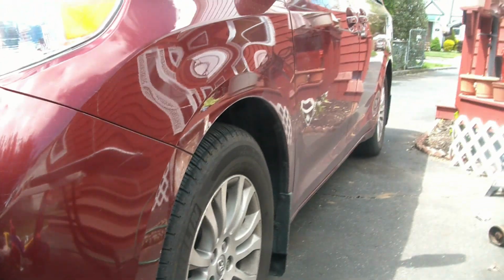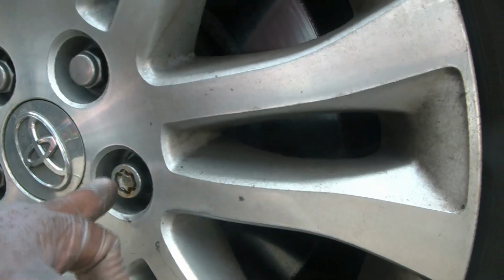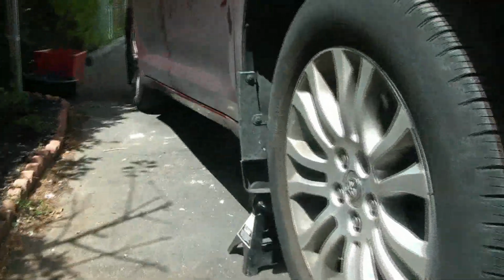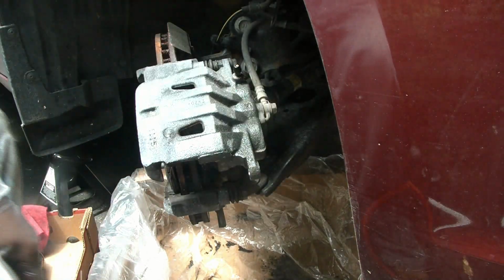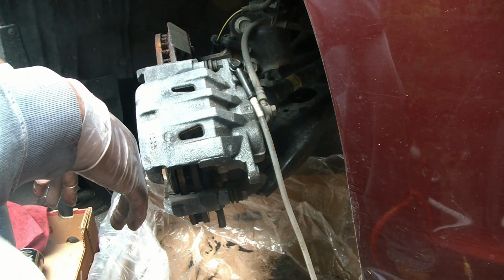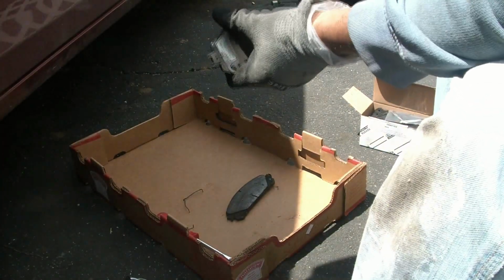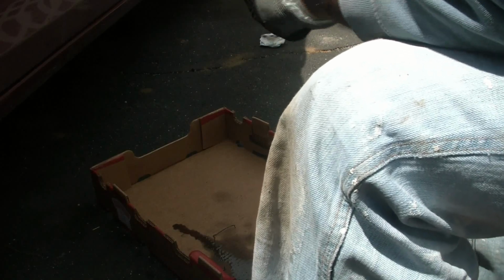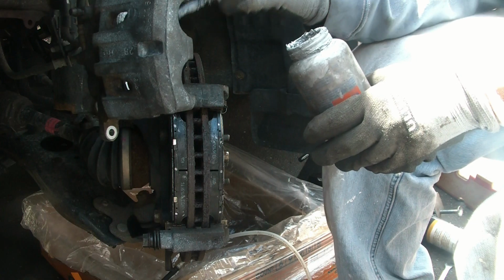Toyota Sienna 2014 Front Brake Pads Replacement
Toyota Sienna 2014 XLE Front Brake Pads Replacement